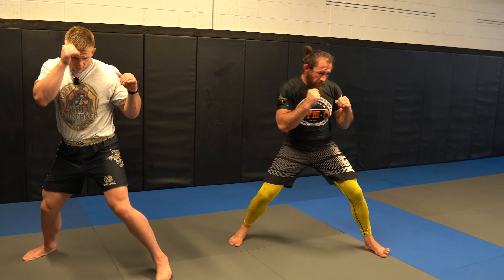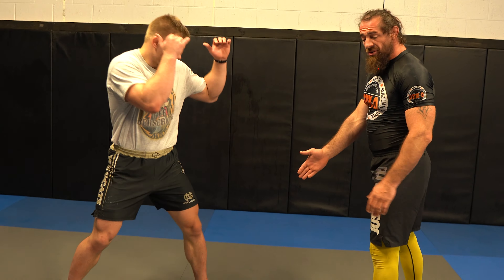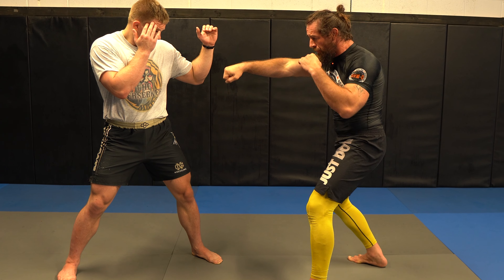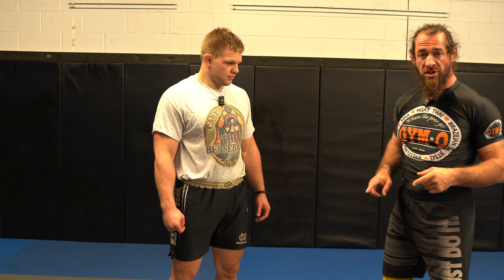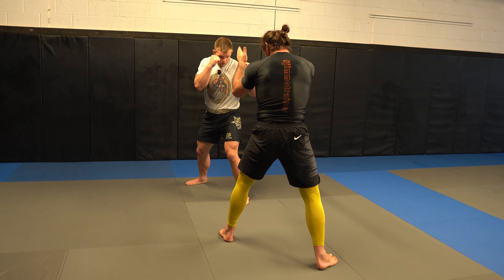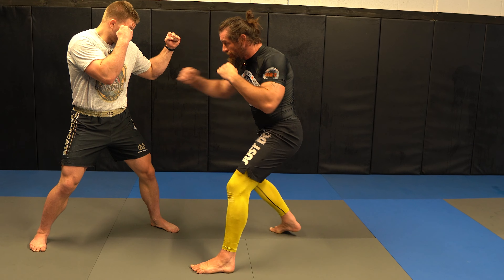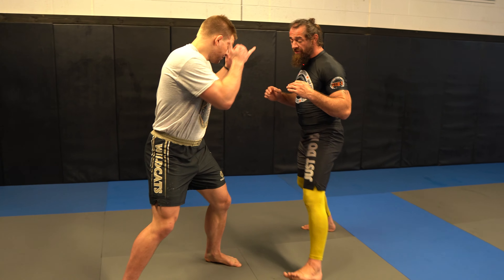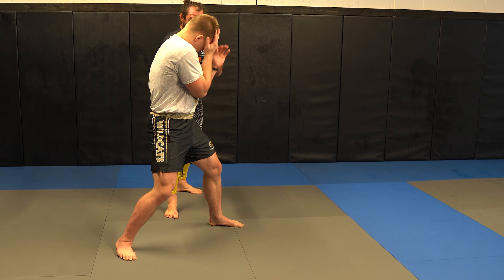Movement Fundamentals for Striking & MMA (Solo & Partner Drills)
In this video Coach Chase Gamble & Coach Cary Miller demonstrate core movement fundamentals for MMA and striking that can really improve your movement quality for these disciplines.